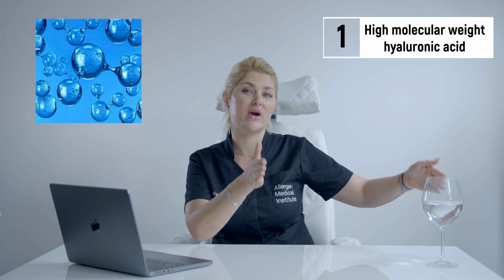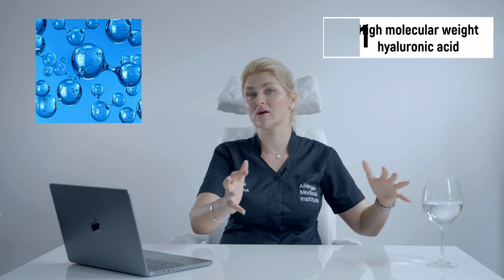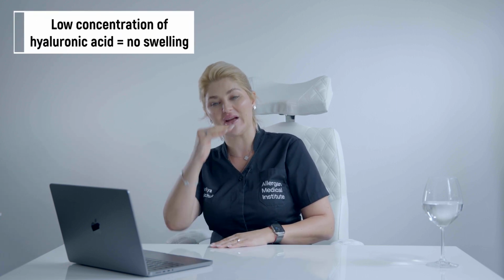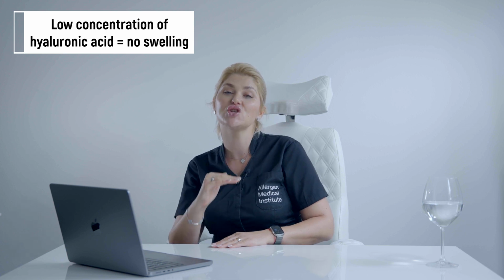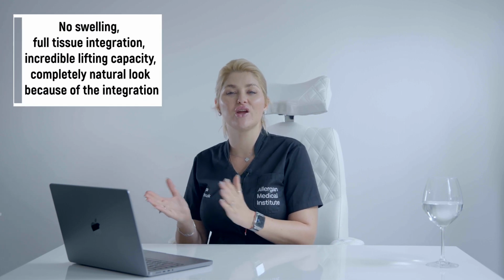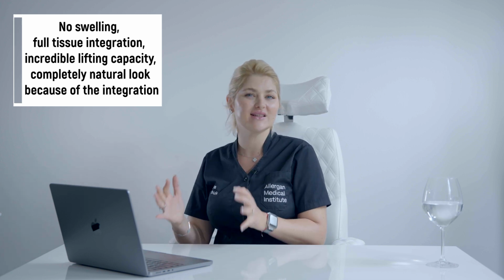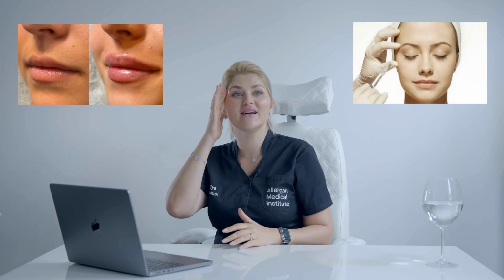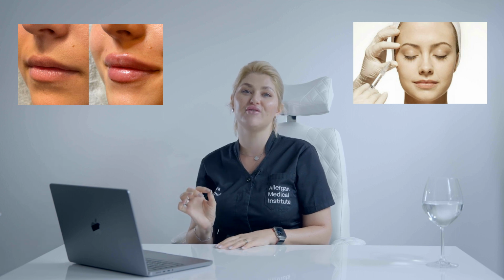Facial fillers. Which facial filler to choose?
Facial fillers. Which facial filler to choose? Curious about facial fillers? I have all of the information you want to know in this video. I'll go over my recommendations on what to use for the temples, under the eyes, cheeks, smoker's lines, lips, nasolabial folds, marionette lines, and even the chin!